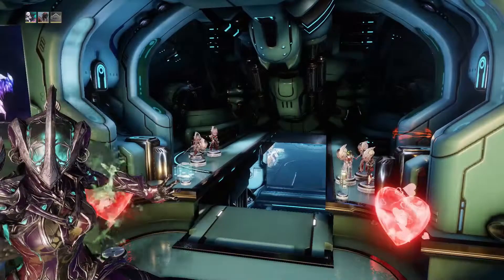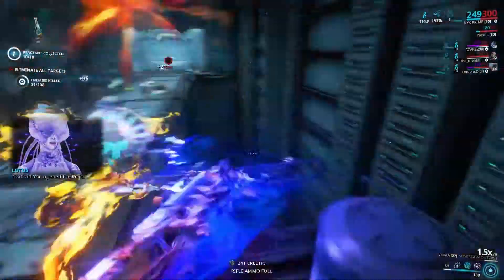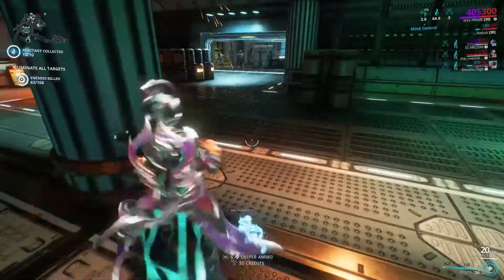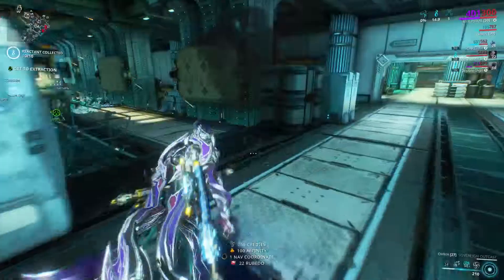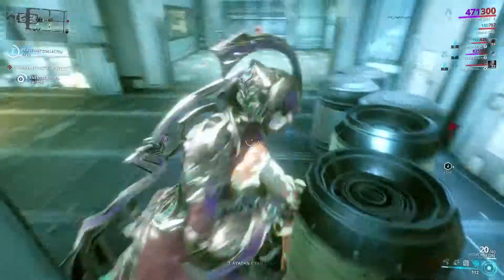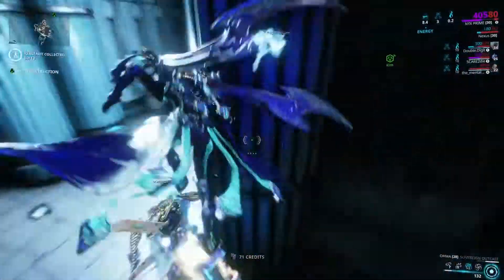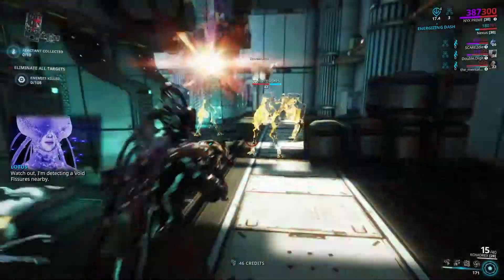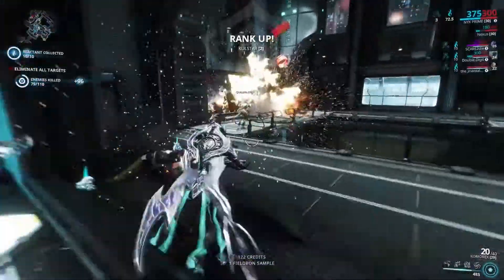Warframe - Nyx and Nyx Pasithea Collection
We introduce Nyx and her deluxe skin her :)

Check Out Their Chanel :)

Made using: LightMV

I'm also writing fanfiction on Fanfiction.net and Wattpad, check me out my names the same as my channel name.